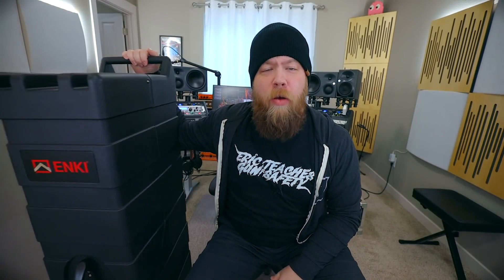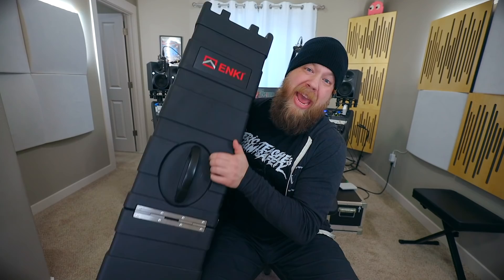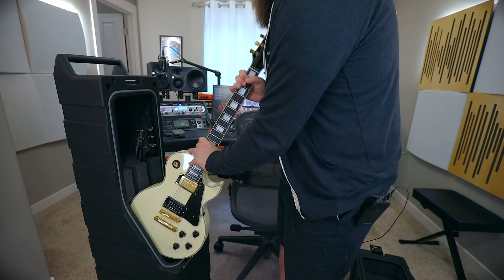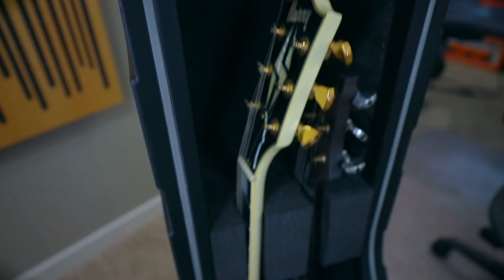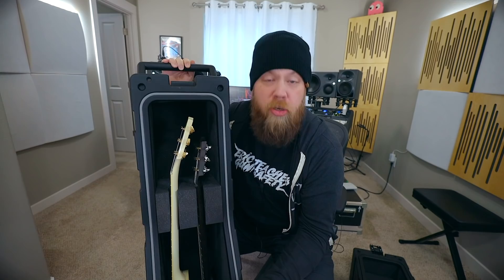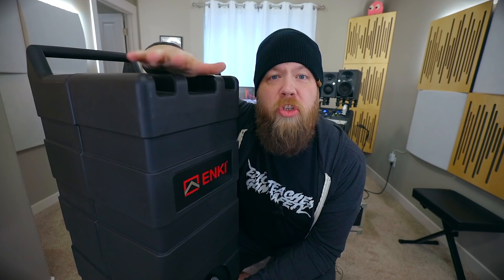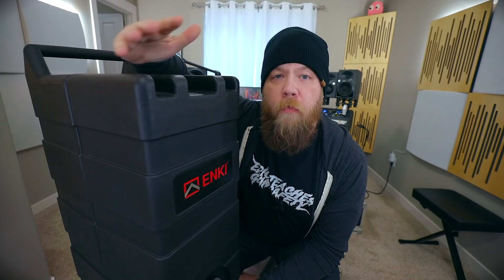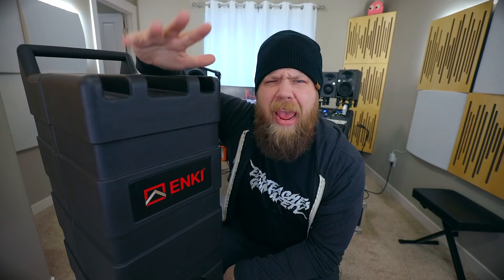The Best Guitar Case Ever! ENKI Cases!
Looking to lighten your load and protect your guitars while on the road? Lets take a look at ENKI guitar cases!